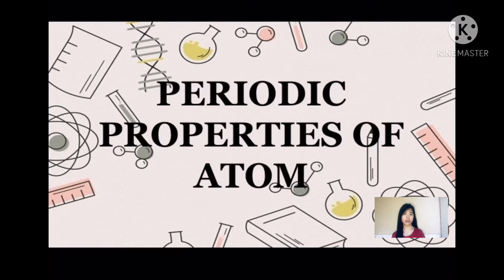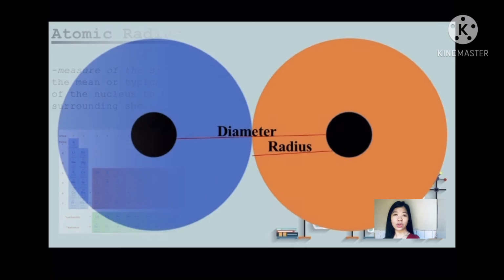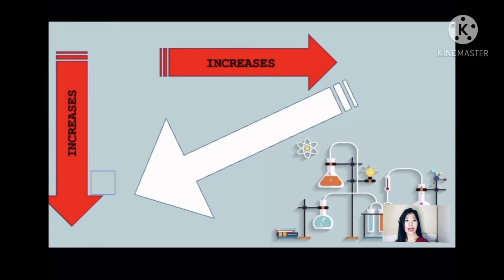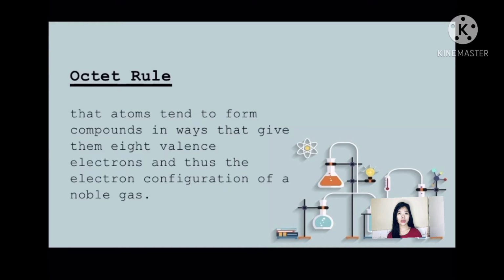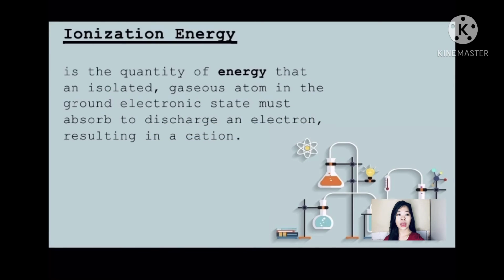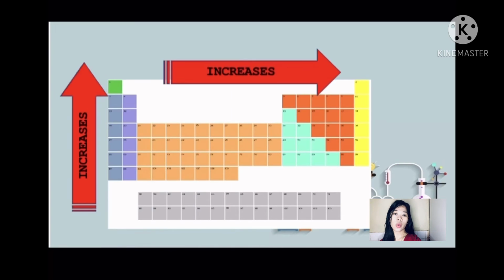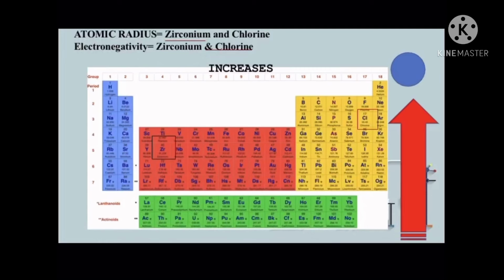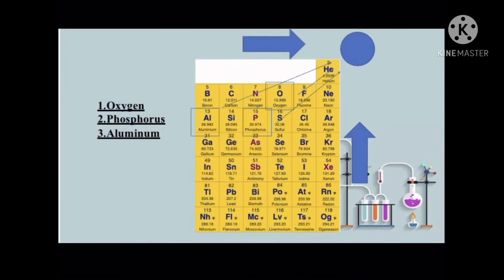Periodic Properties of Atom | STEM 11-EINSTEIN